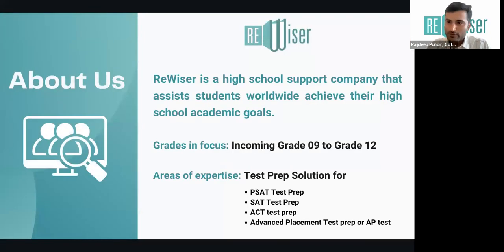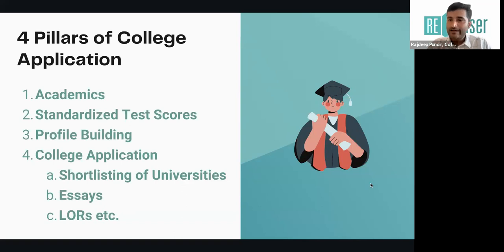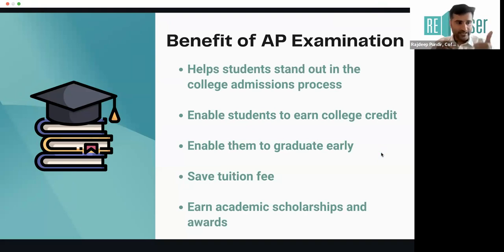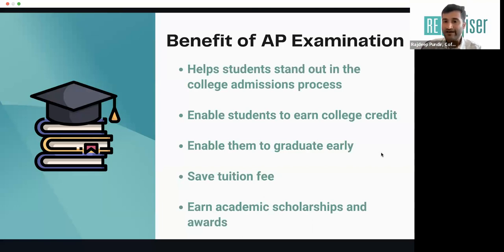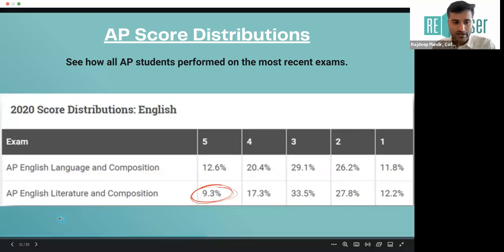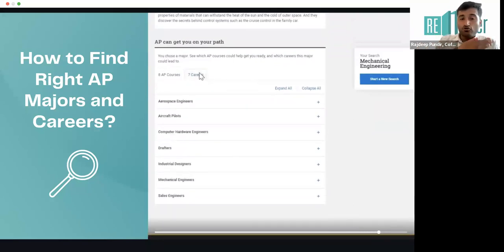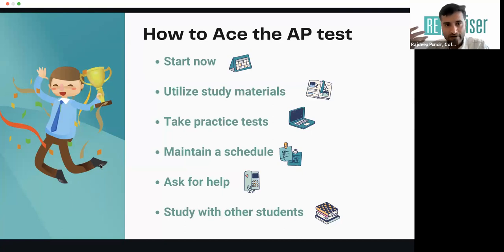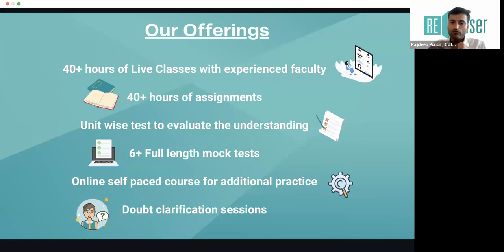Webinar: AP Under The Microscope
Are you planning to take the Advanced Placement (AP) Examination?

Want to know how AP Exam can help you earn college credit and stand out in college applications?

Want to understand how, when, exam pattern, and other details about AP before deciding on the course you shall be taking?

If you responded "Yes" to any of the following questions, this video will help to provide detailed information about AP Exam.